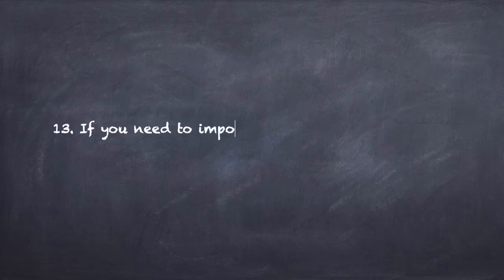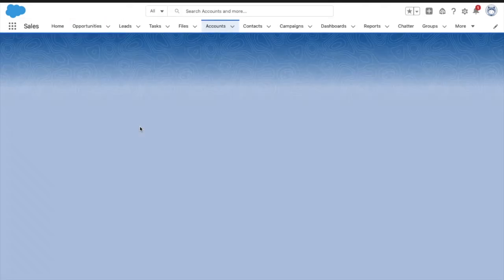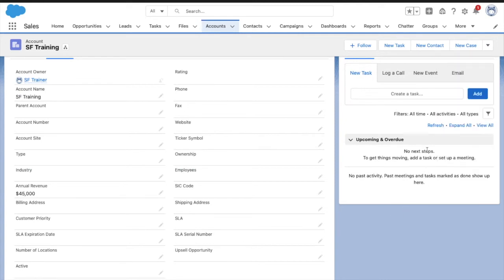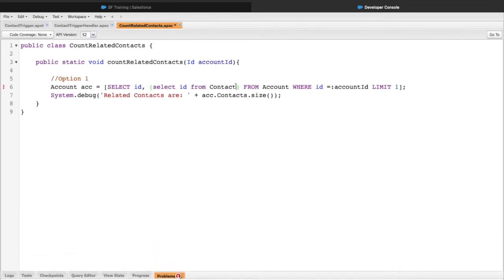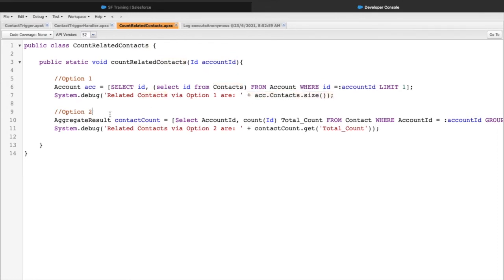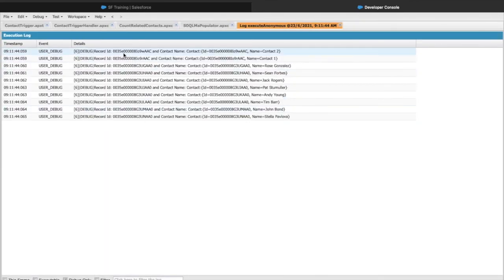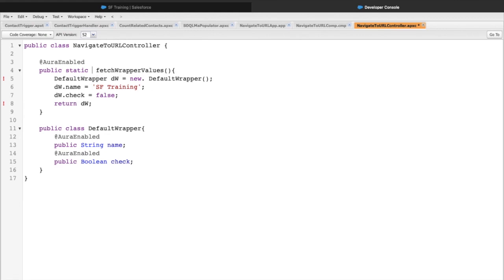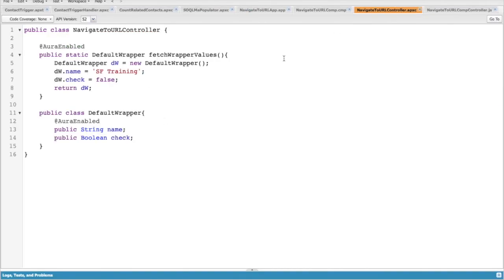Questions 13-18 | 30 Salesforce Scenario Based Questions | Salesforce Makes Sense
About 4.2 million jobs will be created via the Salesforce ecosystem by 2024 which means lots of interview opportunities are coming up for anyone who wants a dream job in this fast growing Salesforce ecosystem.
This is why, I have shortlisted this definitive list of 30 Scenario based Salesforce interview questions which will help you prepare for a salesforce interview and strengthen your key concepts and improve you as a Developer. This will certainly help you land a top-notch job in the domain of your passion.

This course covers almost all the important topics which interviewers ask surrounding scenarios. So, if you are someone who wants to switch to better roles, or just land a brand new job in Salesforce, this course is tailored for you.
This course is not a test for you, but it's time to learn and understand concepts. Feel free to pause at the answers, do some research, read more about the question in hand, and come back to the course and continue. This will help you expand your knowledge and you will be confident when you sit for any interview.
Each scenario question has been explained and most of the questions involve real time coding and checking how things actually work instead of just telling you the correct answer. So, you won't just get to know the right answer but also understand why the answer is so.